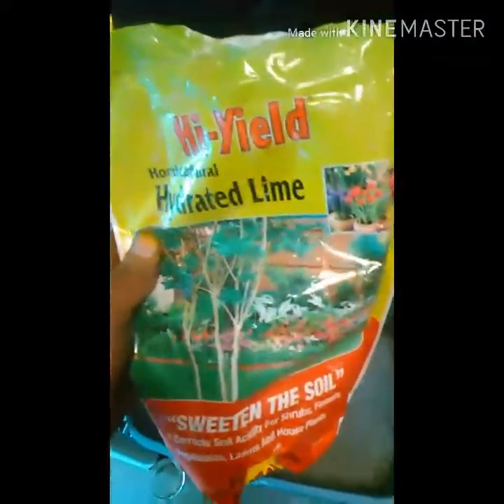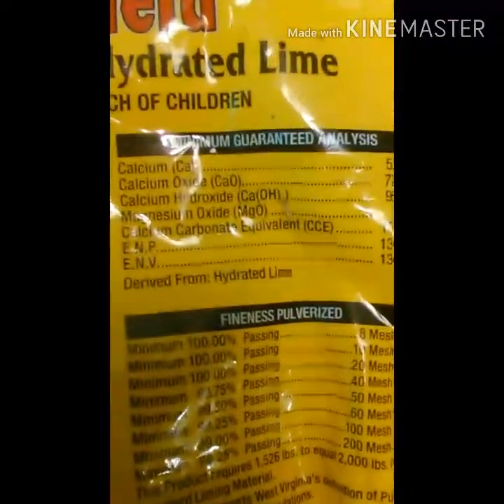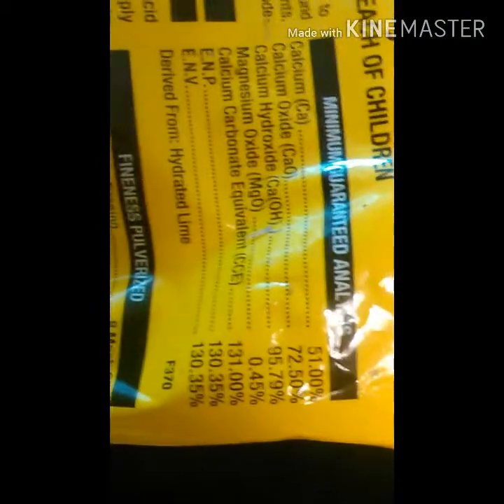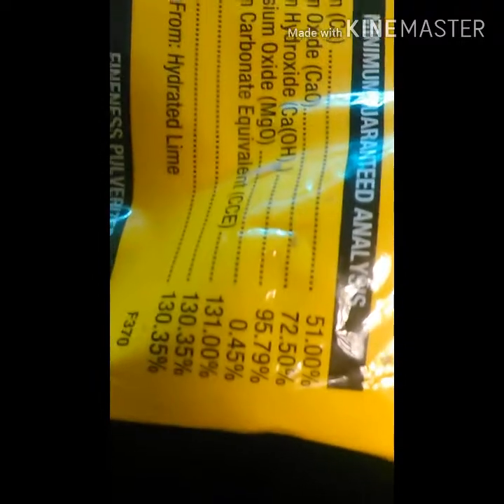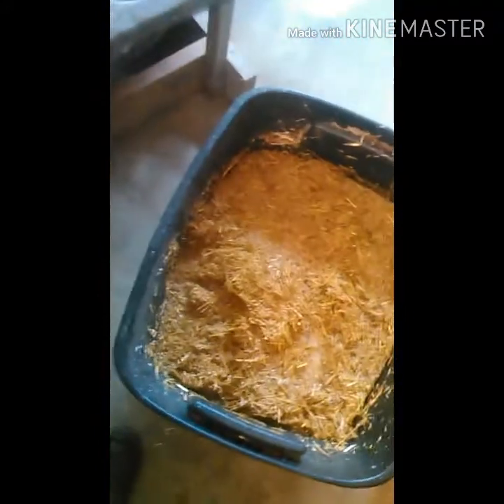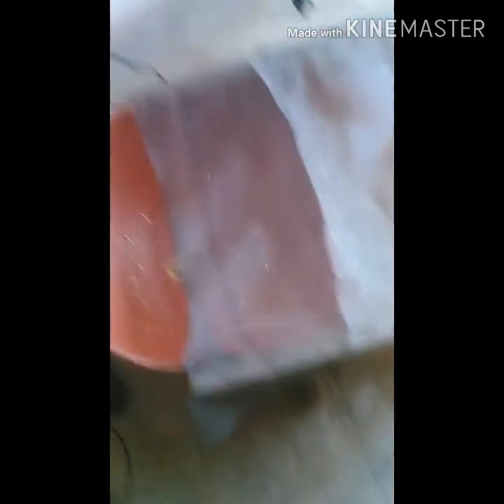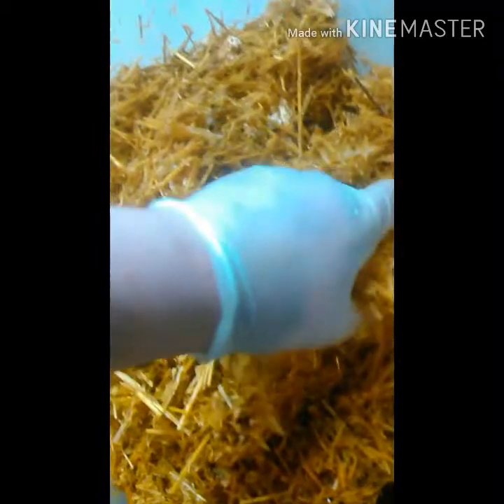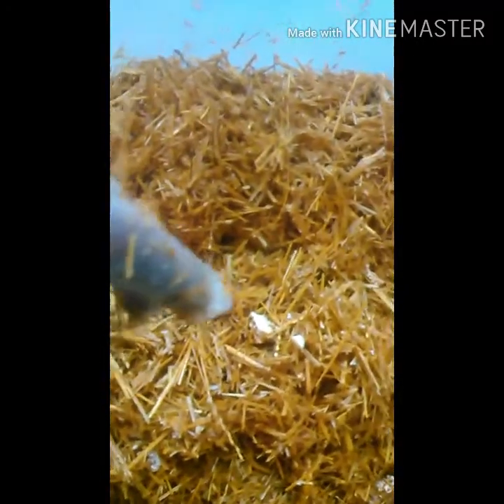New improved cold pasteurized straw. Mushroom mycellium.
This has a better method of cold pasteurized straw but my other video has more details. Please watch both and used this method